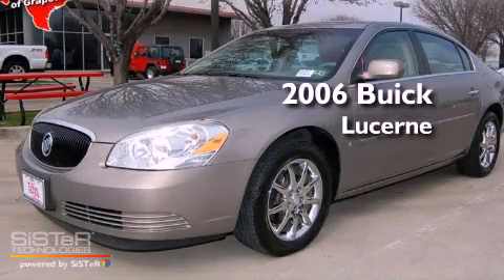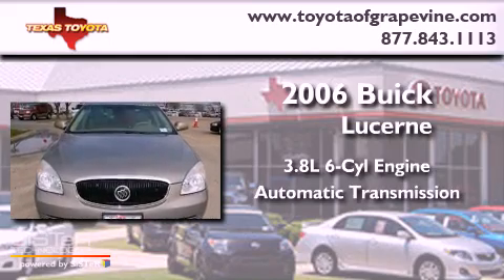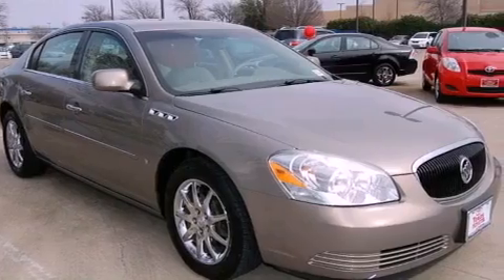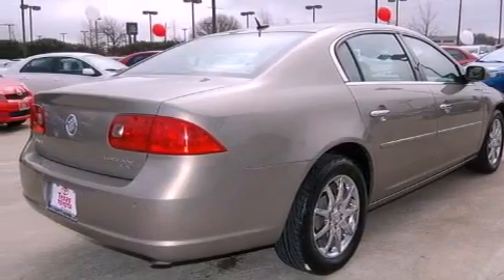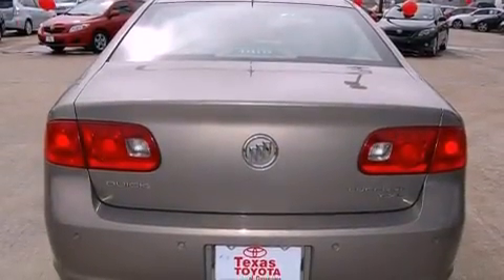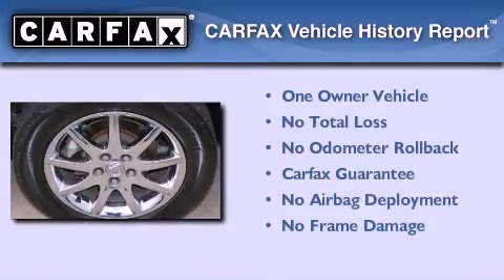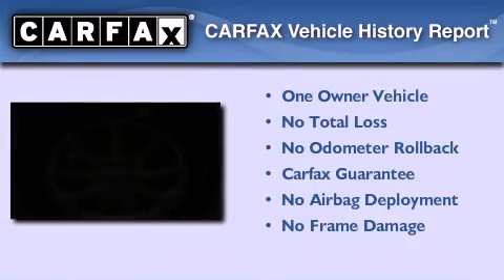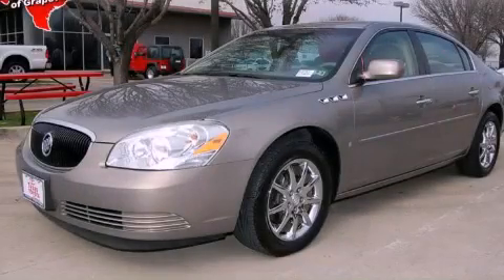2006 Buick Lucerne Plano TX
Year : 2006
 Make : Buick
 Model : Lucerne
 Engine : 3.8L 6 Cyl. Fuel Injected
 Trans . : Automatic
 Exterior : Sandstone Metallic
 Miles : 93,685

 801 State Hwy 114 East

 2006 Buick Lucerne Grapevine TX